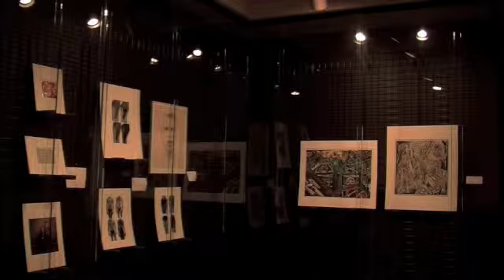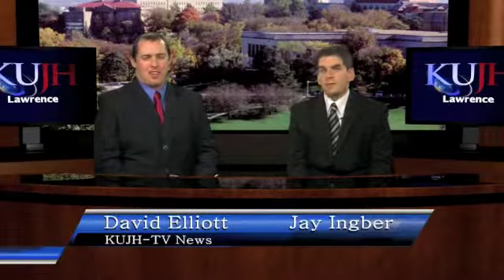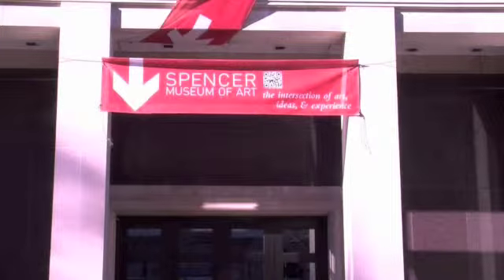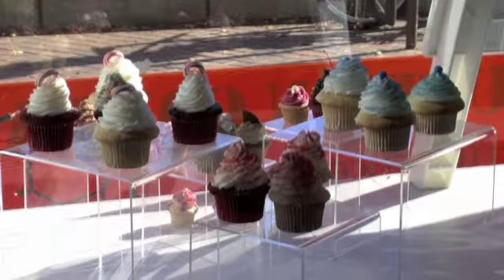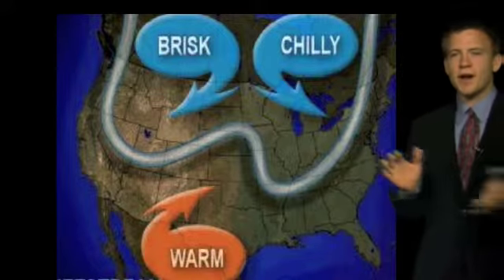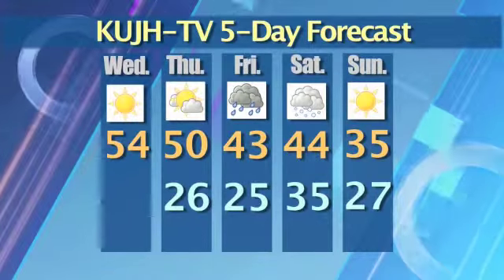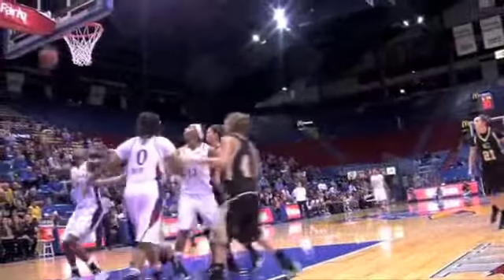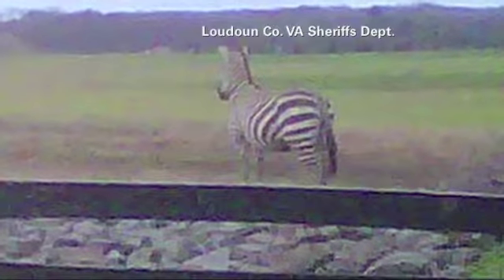11/30/2011 Full KUJH-TV Newscast Anchored by David Elliott